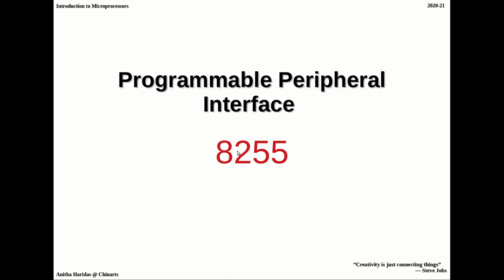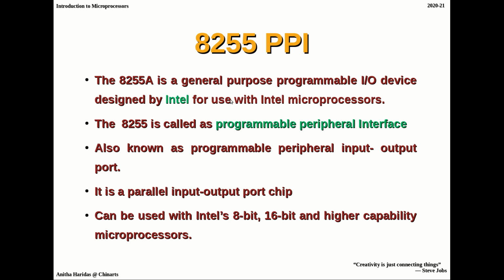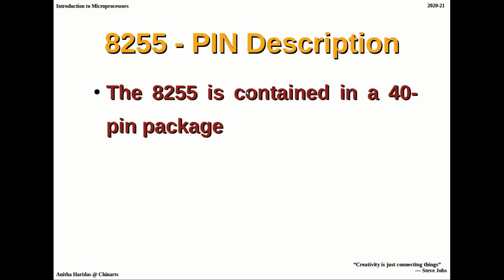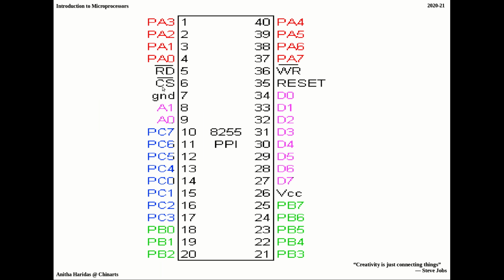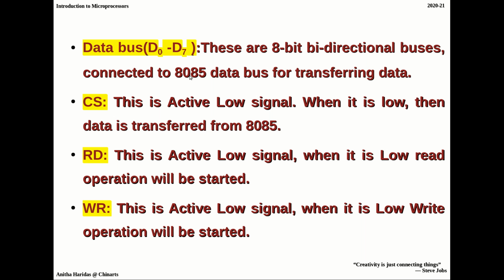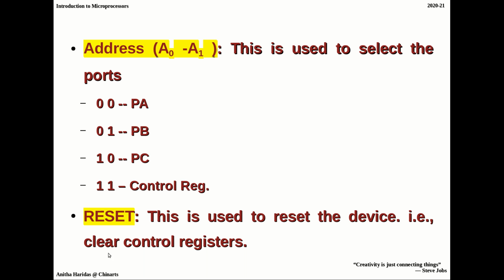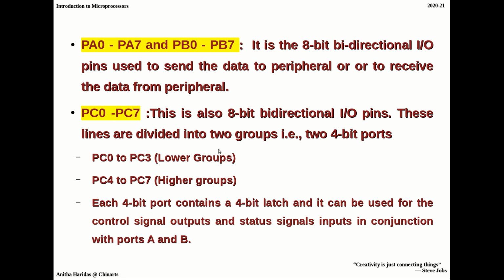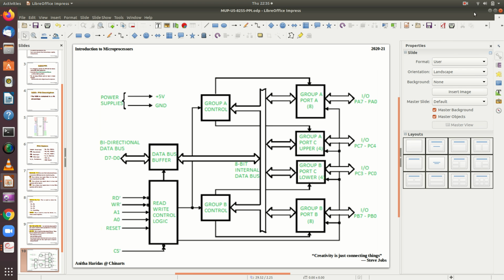MUP U5 8255 part1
MUP U5 8255 Programmable Peripheral Interface - Part1